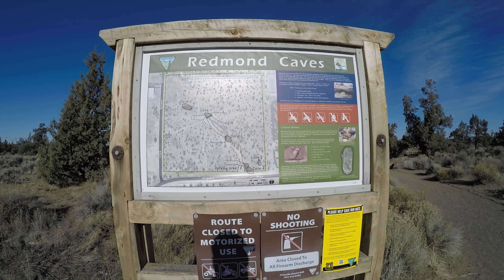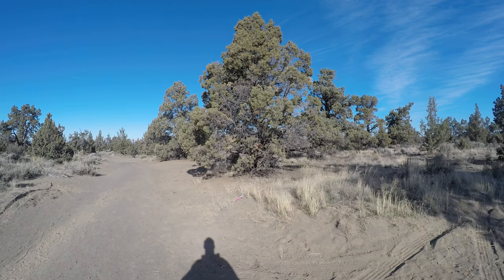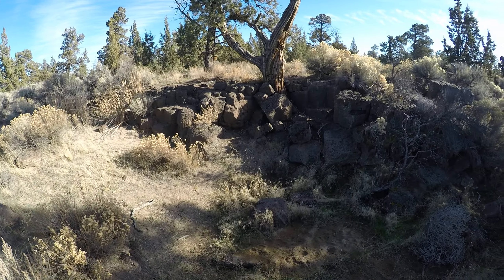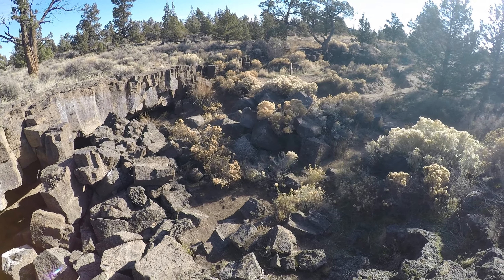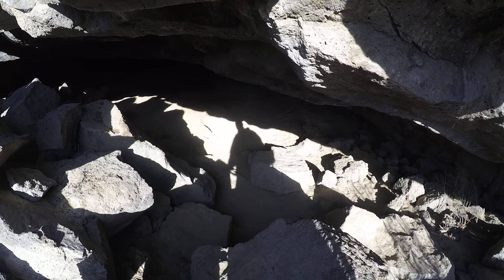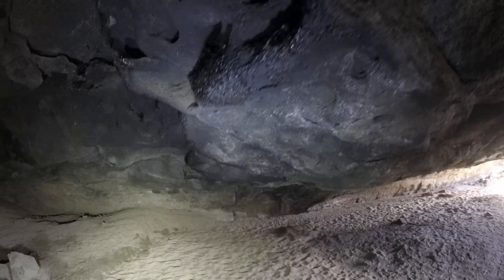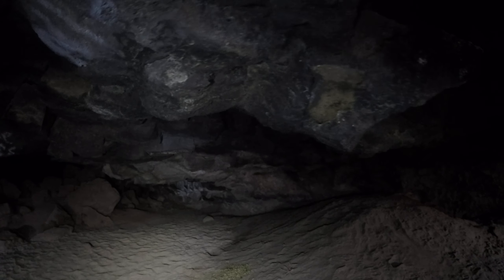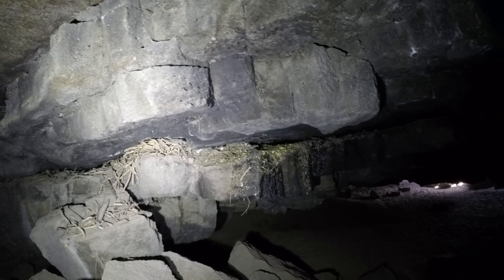Redmond Caves, part 5, 1520p60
This is Redmond Caves in Redmond, Oregon.  Part 5 starts out at the map of the caves.  At 2:21 there's a little trench.  At 2:43 is the entrance to cave 3.   At 5:11 I'm inside cave 3.  At 5:28 notice the cave floor is mostly dry sand.  At 6:34 there is black shiny stuff on the ceiling.